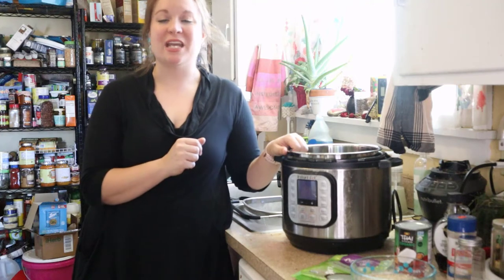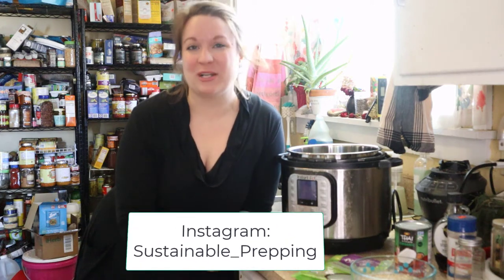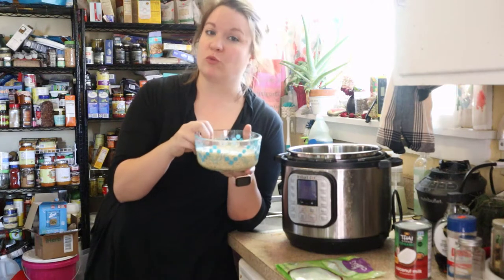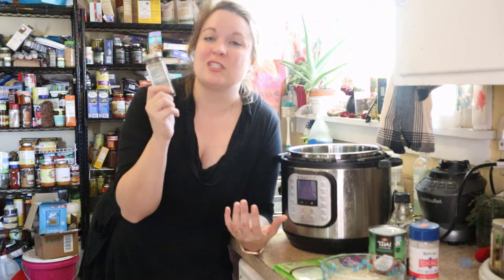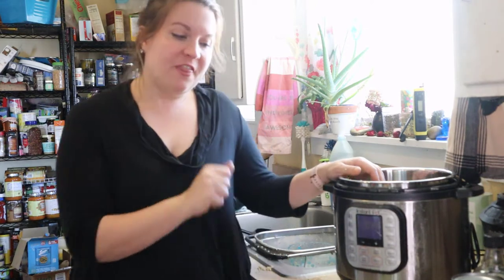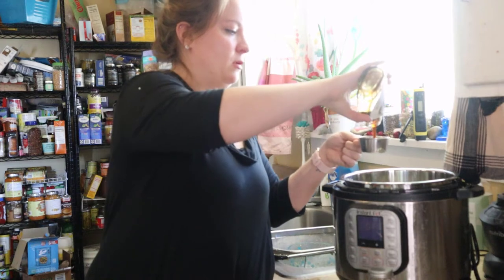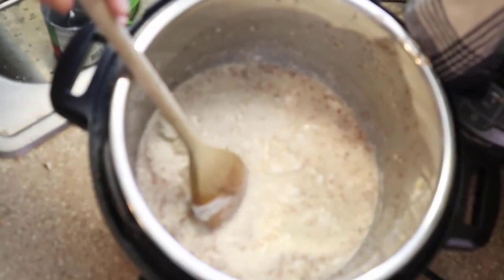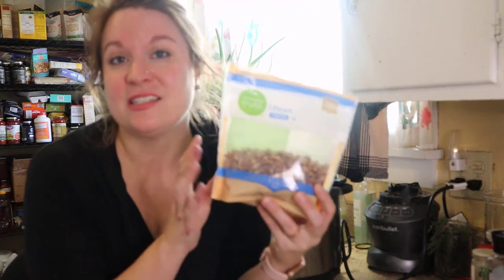Quinoa Porridge -- Cooking With Food Storage!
If you’ve ever struggled with how to USE all that food storage you’ve got, this is the series for you! We will be making a variety of meals cooking with our food storage. Today’s meal is yummy MAPLE AND CINNAMON QUINOA PORRIDGE!

This is a great addition to the breakfast rotation. Quinoa is a good source of vegetarian protein and a wonderful warm breakfast alternative to oatmeal. IF YOU’RE GRAIN OR GLUTEN FREE this recipe is a life-saver! Quinoa is a seed not a grain so it’s perfect for those with dietary restrictions!

The recipe I used (but really you can change it up a lot!)

Want to add some excellent quality freeze dried fruit to this recipe? Check out Thrive Life to test out what you like and what works on your body! This supports me and the channel!

Music "A Simple Way" -- used by permission from Camtasia.

Portable Solar charger with weather radio
Portable solar charger (no radio)
Sawyer Mini water filter (for bags/travel)
Berkey Water Filter system (for home)
Excalibur 9 Tray Dehydrator
Food Saver with vacuum sealer attachment